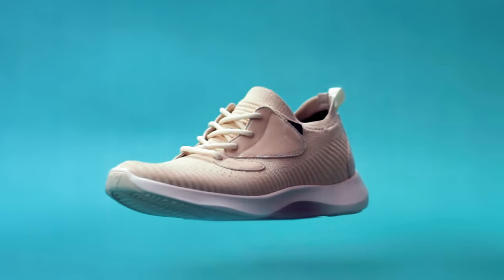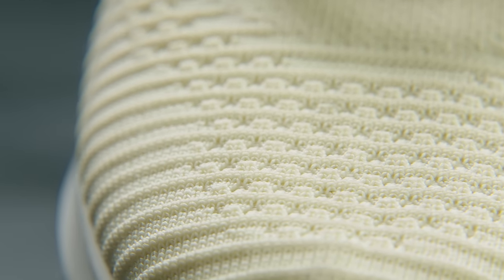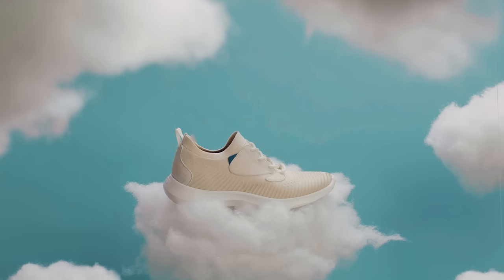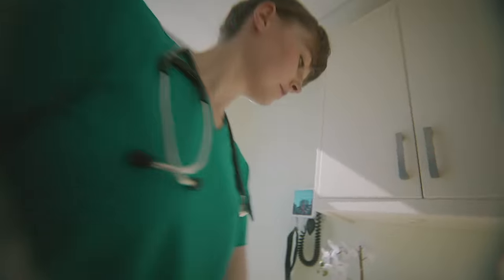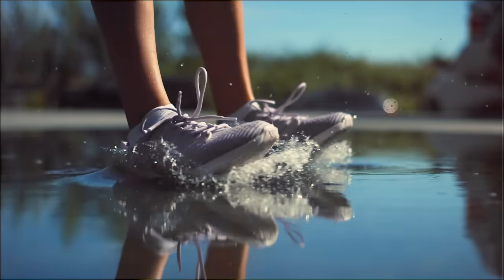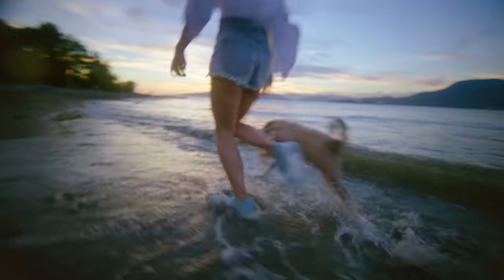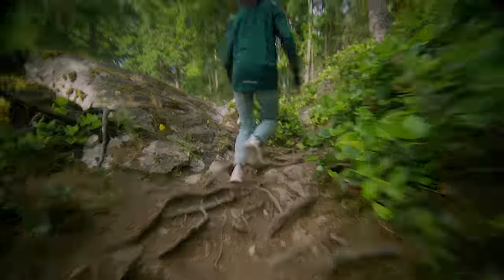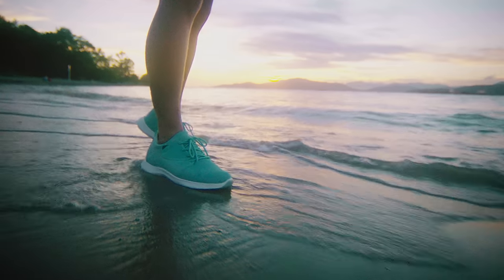The Most Versatile Shoe In The World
The world's first fully waterproof knit shoe.